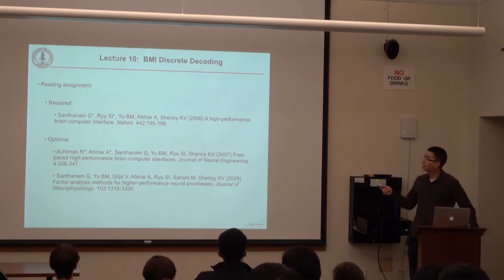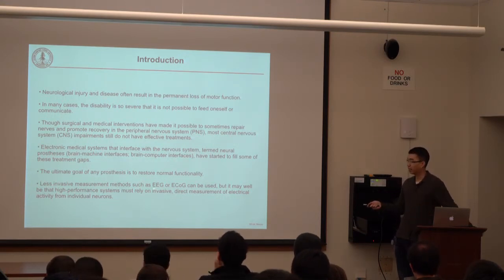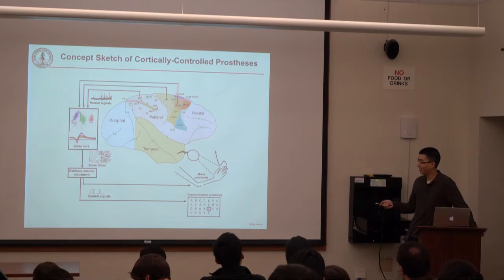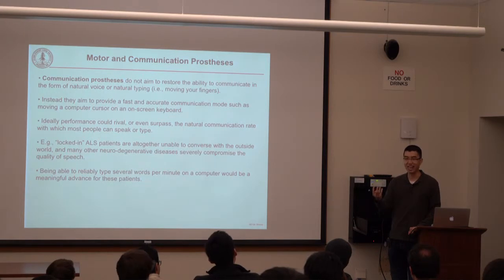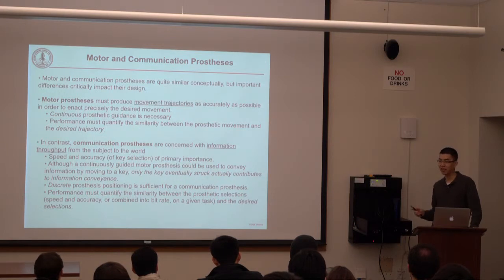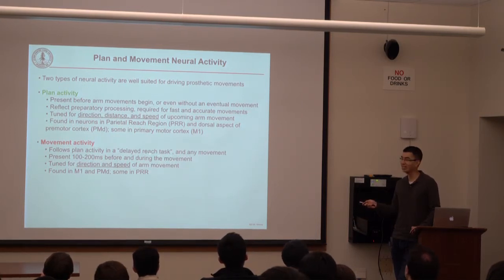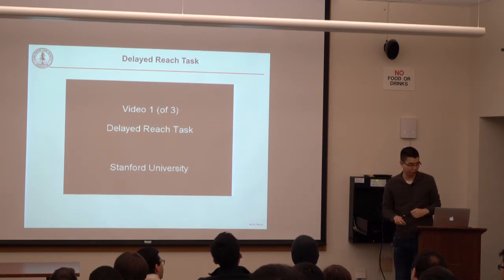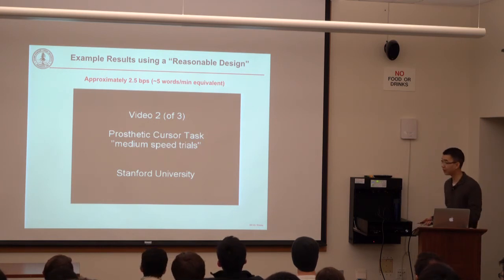160203 HO10 720p